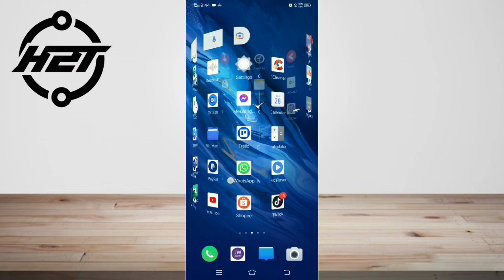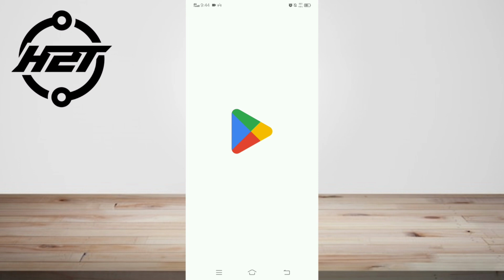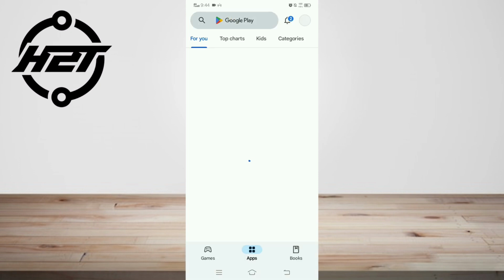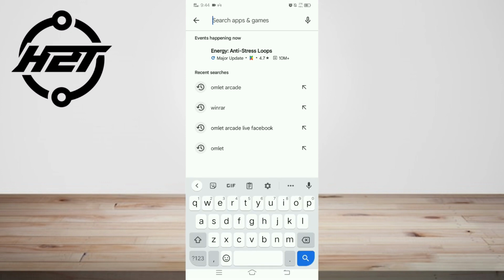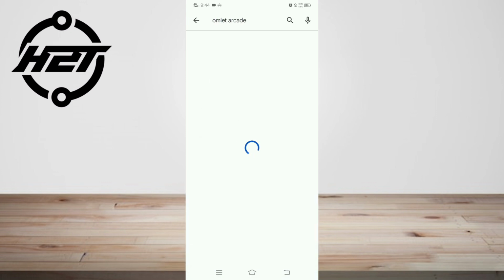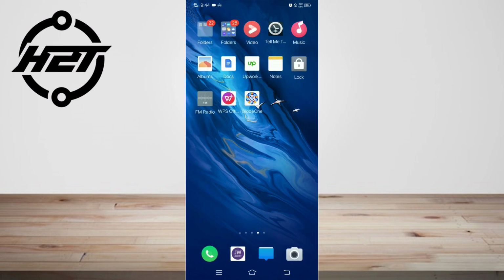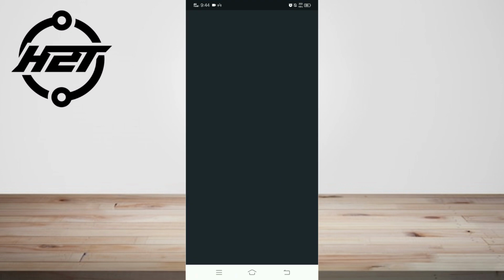How To Setup Multistreaming on Omlet Arcade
In This Tutorial, You'll Learn "How To Setup Multistreaming on Omlet Arcade", We'll guide you through the process of setting up multistreaming on Omlet Arcade Also after watching this "How To Setup Multistreaming on Omlet Arcade" Tutorial You will learn about the benefits of multistreaming and why it's a valuable tool for mobile streamers. We'll discuss how multistreaming can help you reach a wider audience and grow your following across different platforms.